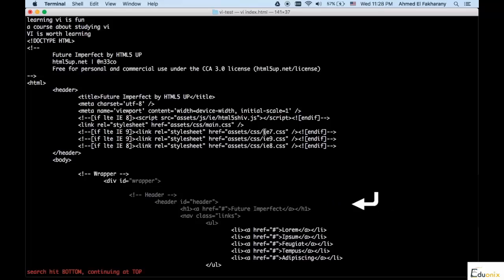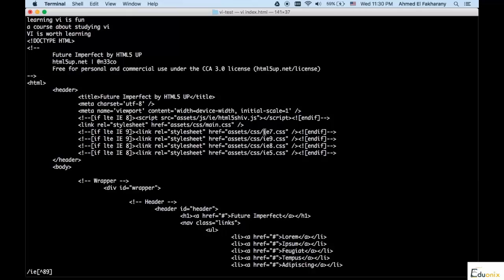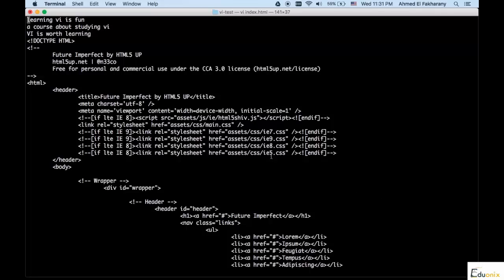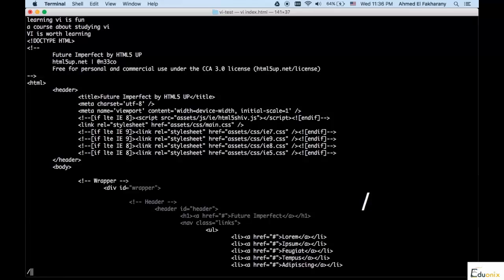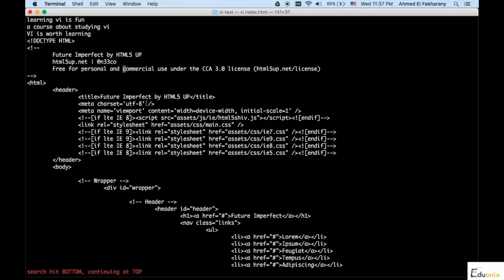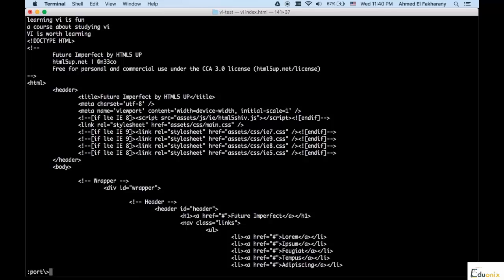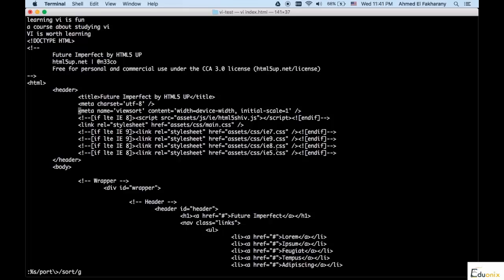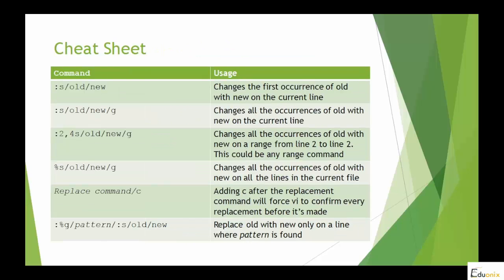Regular Expressions Advance